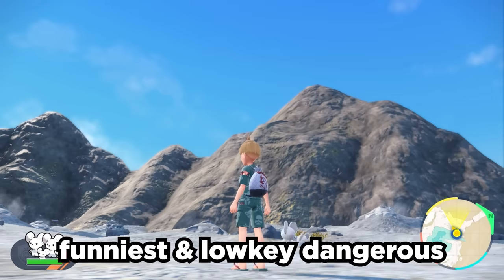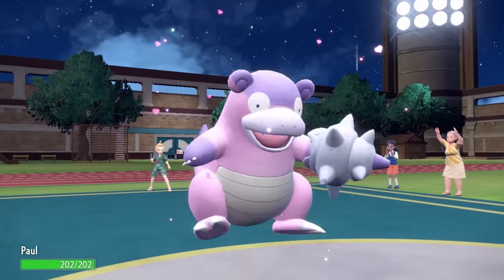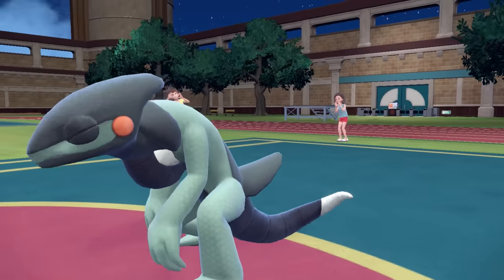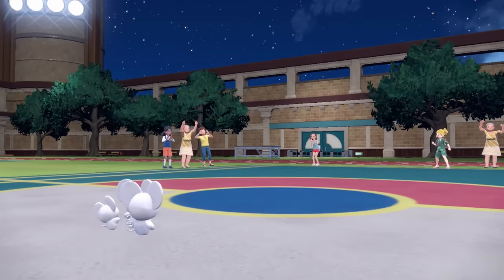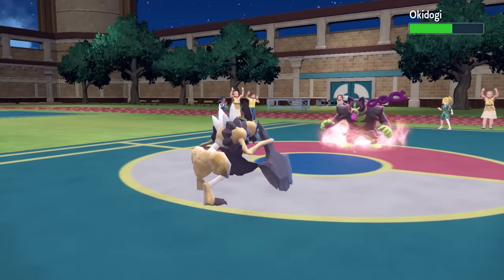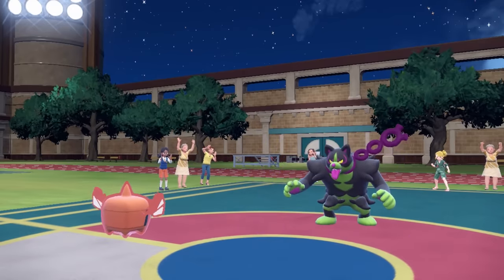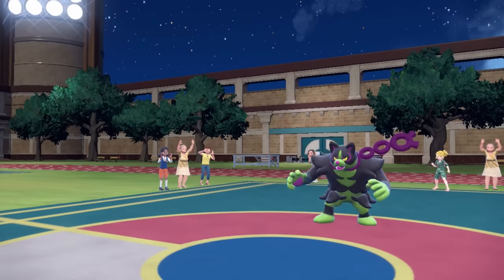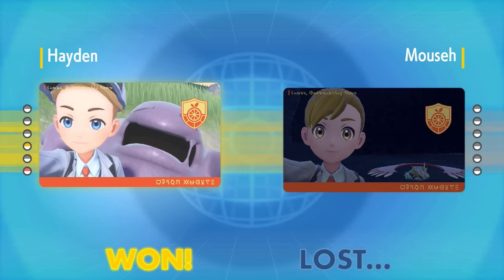Maushold's Most INSANE Signature Move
Got a Pokemon Scarlet and Violet wifi battle where I had to mess around with Maushold's Population Bomb